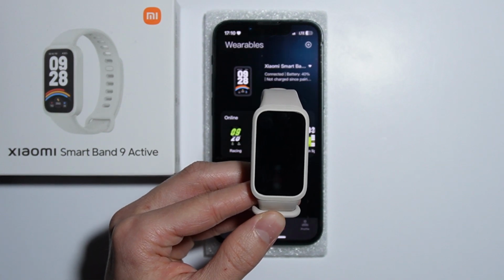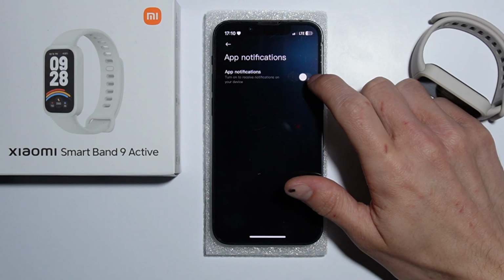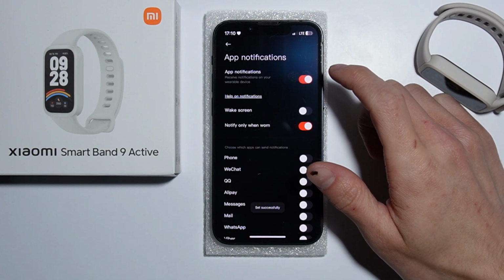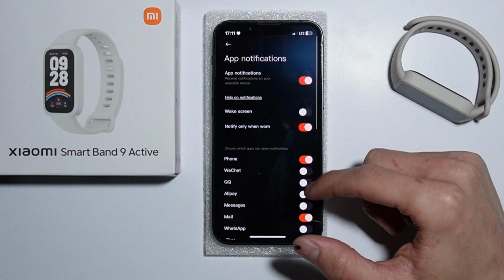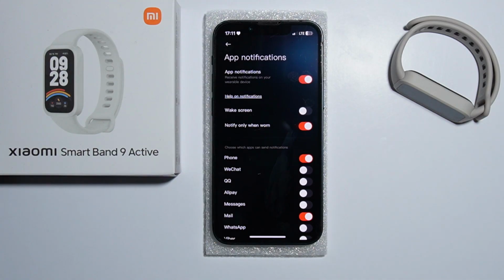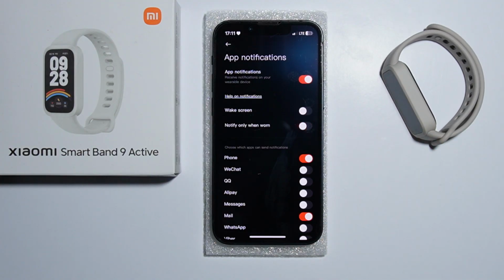Xiaomi Smart Band 9 Active: How to Fix iPhone Notifications?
Learn how to fix iPhone notifications on your Xiaomi Smart Band 9 Active. This guide walks you through the steps to ensure your Xiaomi Mi Band 9 Active properly receives notifications from your iPhone. Follow these simple instructions to resolve issues with call, message, and app alerts on your Xiaomi Smartband.

I'll do my best to reply promptly and assist you.